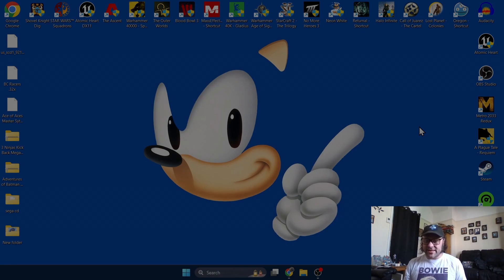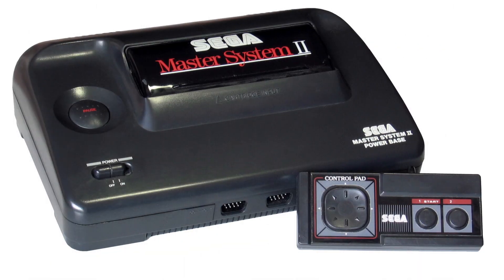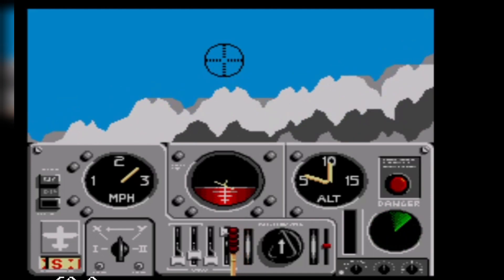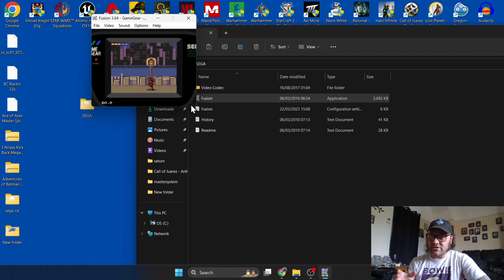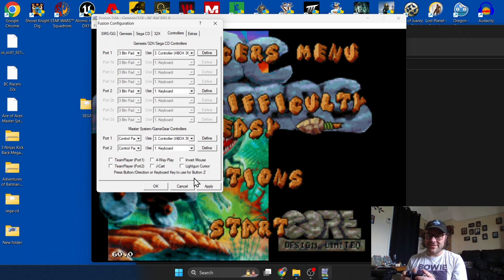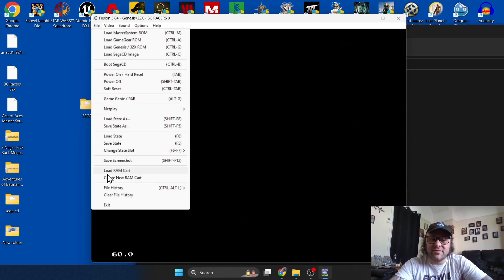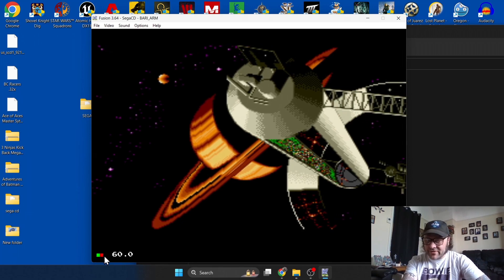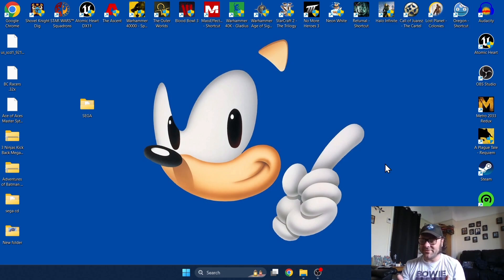Kega Fusion ☆ Sega Multi-Emulator Full Setup Guide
Today, we are checking out the awesome Kega Fusion emulator that supports Sega Megadrive, Sega Mega CD, Sega 32X, Sega Game Gear games (Download link below). I will show you various settings including how to load games, controller settings, amd finally some video settings.